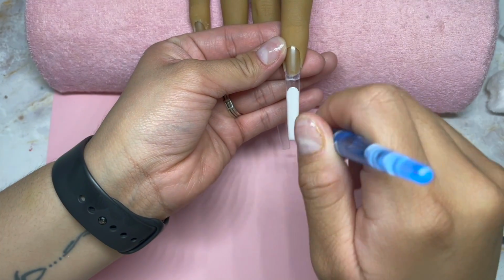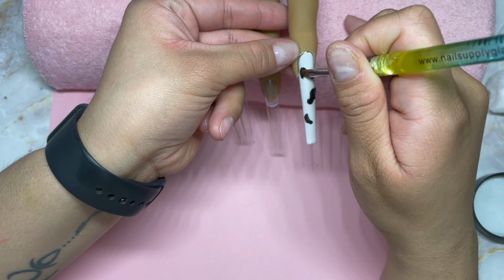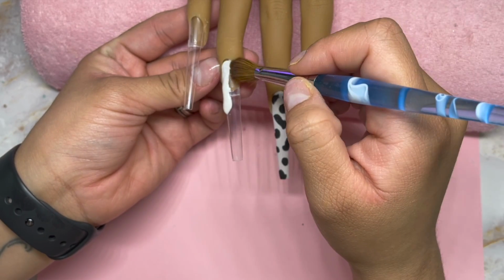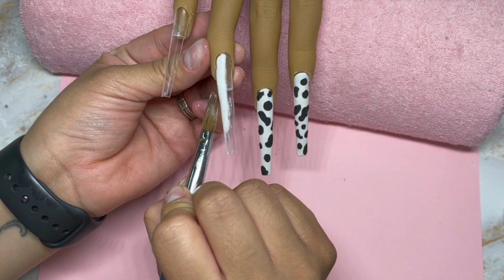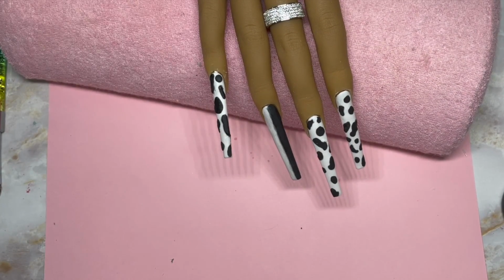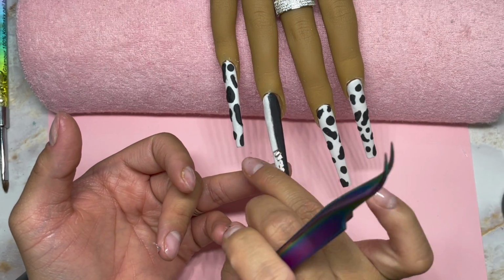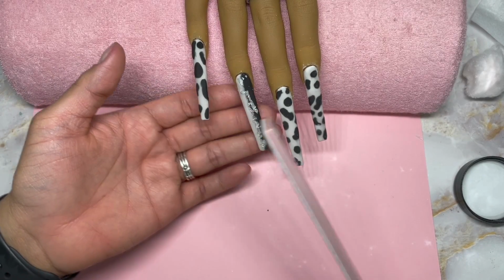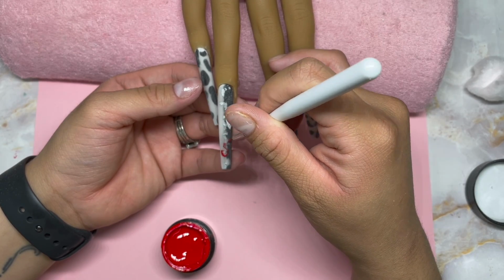Cruella Nails🔥| WATCH ME CREATE | Cow/Dalmatian Nails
Hi nail babes! So Cruella made her mark, I love that movie so much! I'm trying out something new, I decided to do a split nail I think I did pretty good, let me know what y’all think! ☺️

Nail file